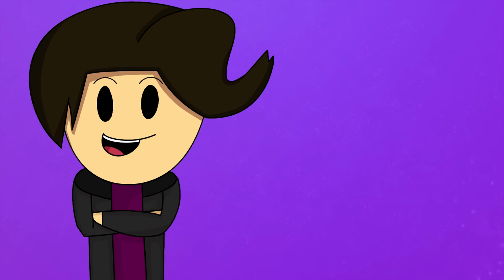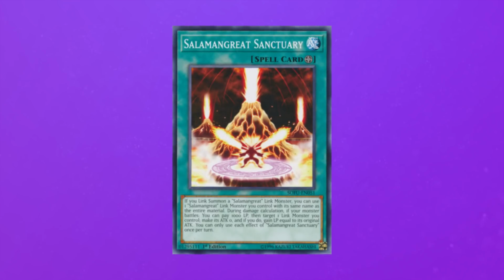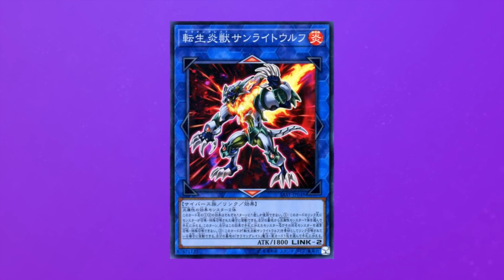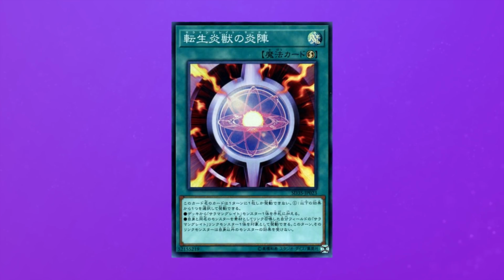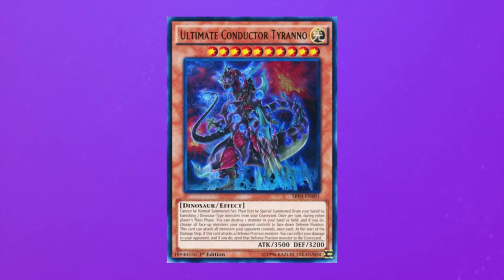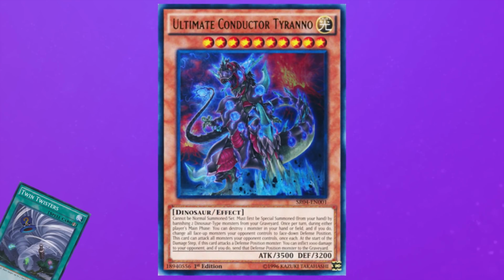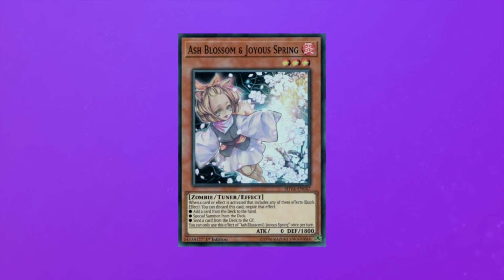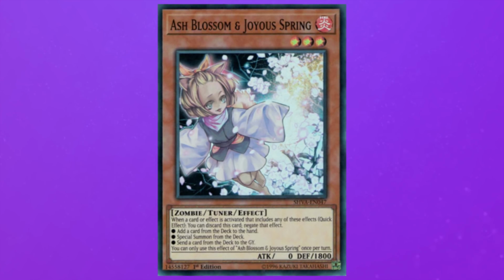Structure Deck: Soulburner Is The Greatest Structure Deck Of All Time (Yu-Gi-Oh!)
The upcoming Yu-Gi-Oh! Trading Card Game Structure Deck: Soulburner now is confirmed to contain ash blossom & joyous spring. Considering this and the other cards in the deck, in this video i'll talk about why this is the greatest structure deck of all time.

My videos are meant to be my opinion on something at that moment, and I can 100% be wrong. ;)